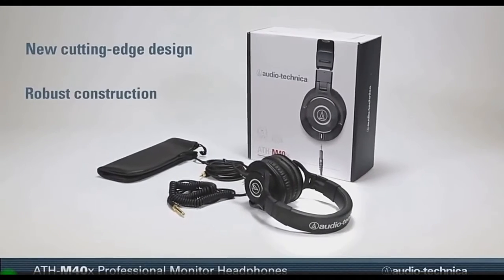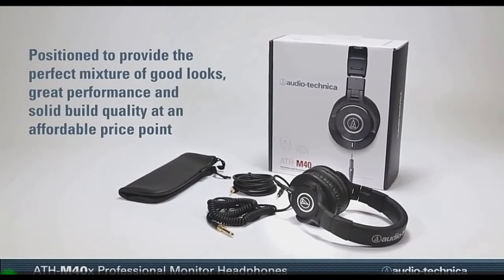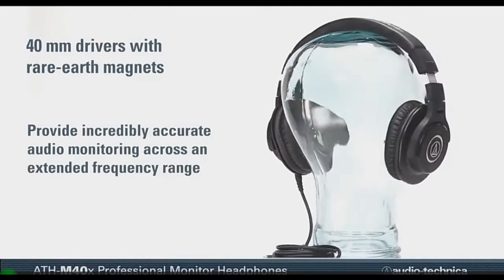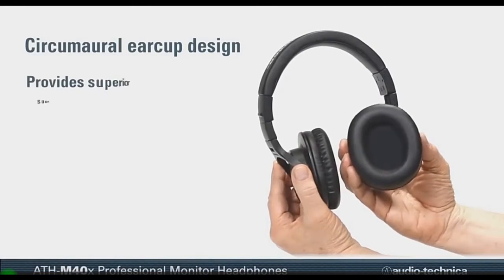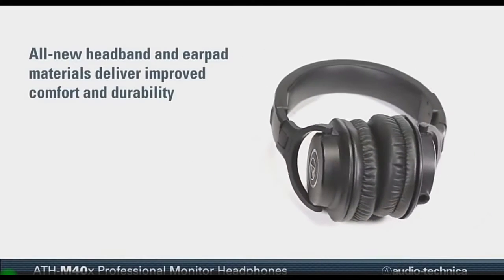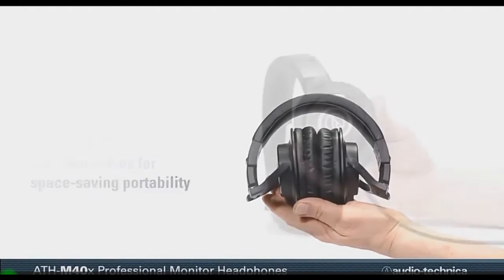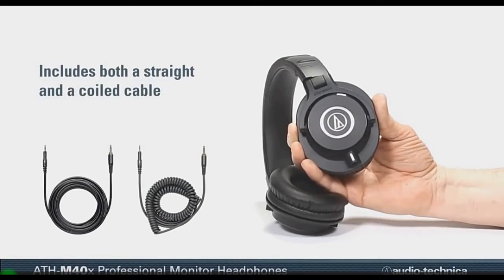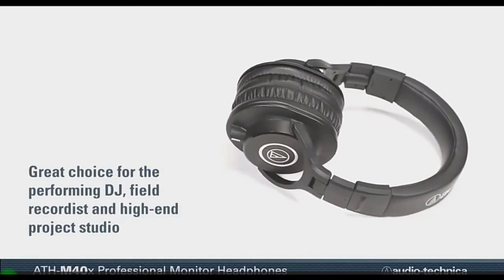Original Audio - Technica ATH-M40x / Professional rotating headphones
Original Audio -Technica ATH - M40x. Excellent high quality headphones. Suitable for different purposes, both beginners and professionals. A great option for streaming on social networks, YouTube channels, participating in online games, and much more.
original audio technica ath m40x